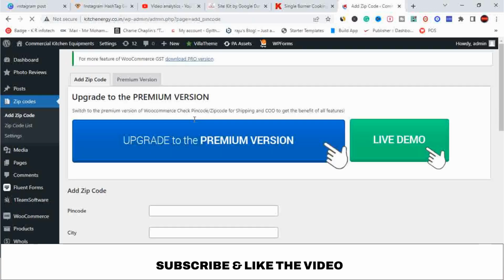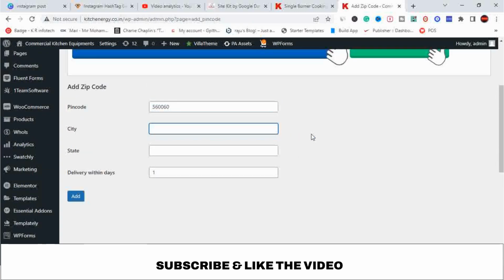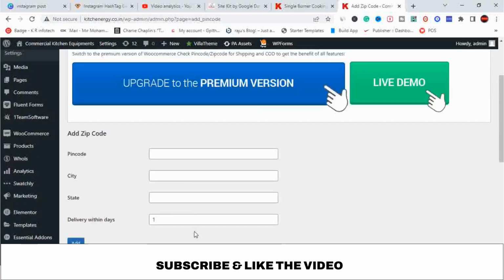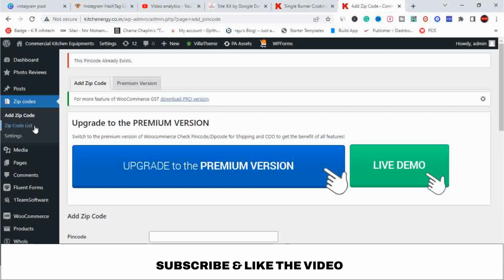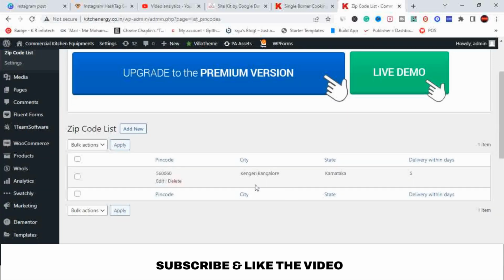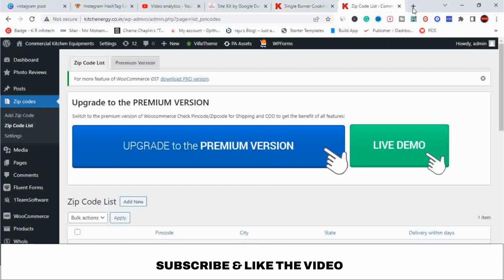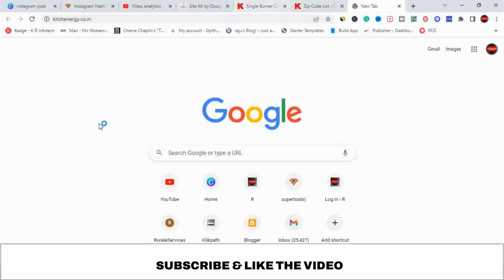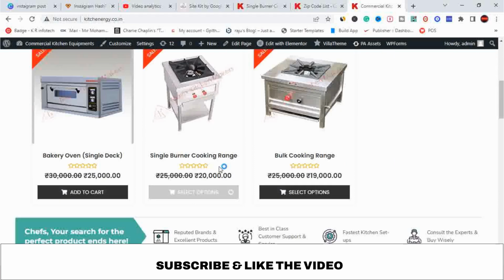How to Add Pin Code Checker in E Commerce Website | How to Add Pin Code Checker to WordPress Website